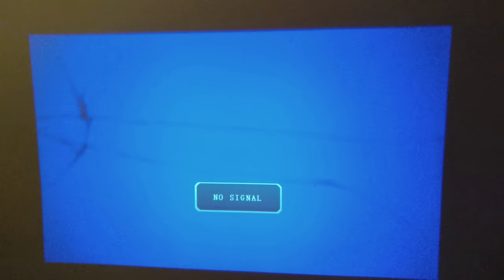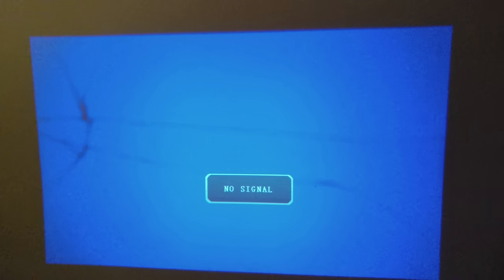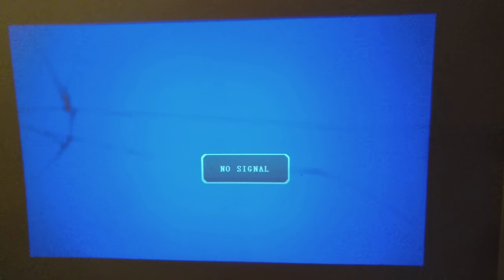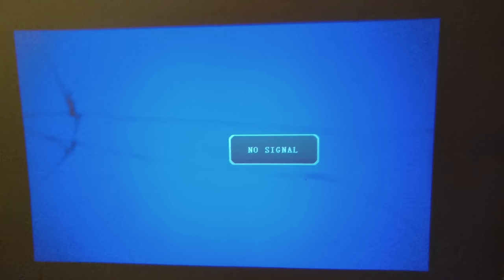5000 Lumen 1080p ceiling projector produces 76'' display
5000 Lumen 1080p ceiling projector produces 76'' display